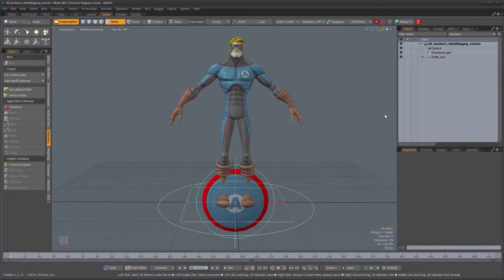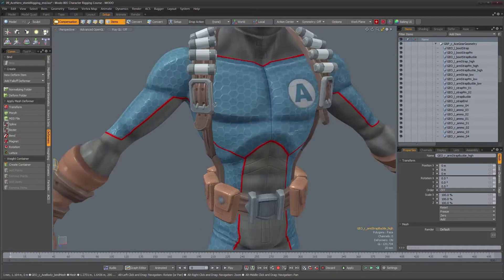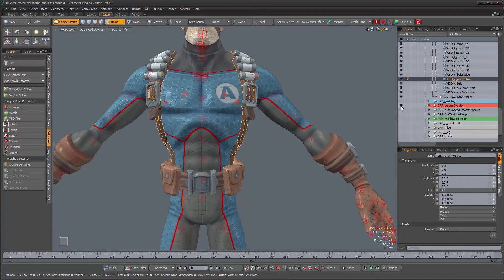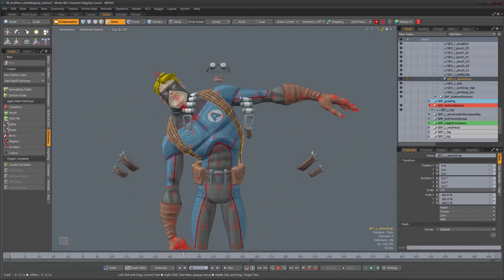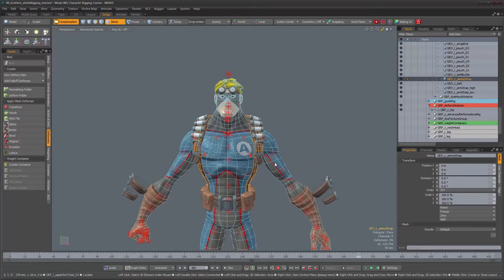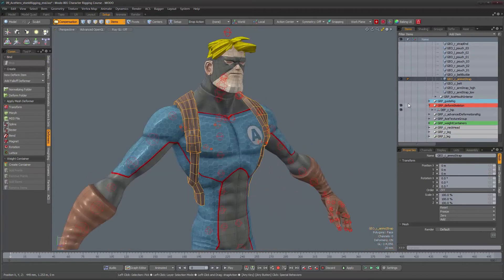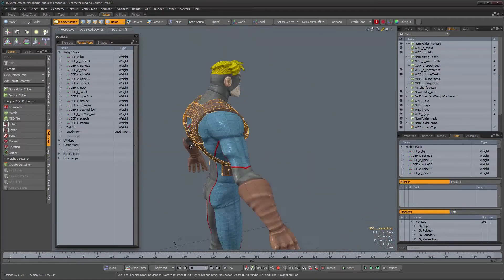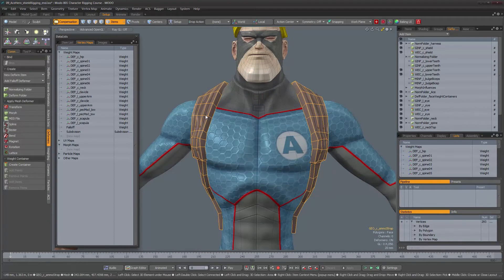Character Rigging in Modo | Part 11.2: Binding the Harness